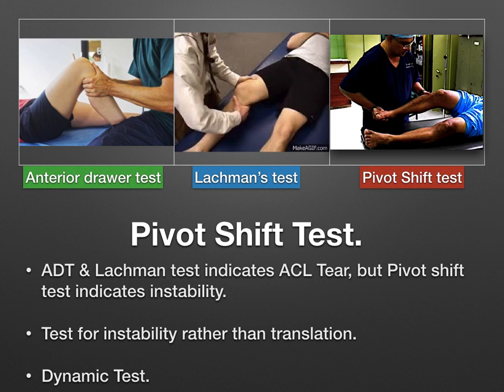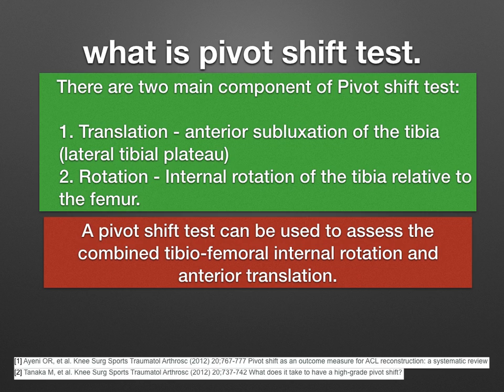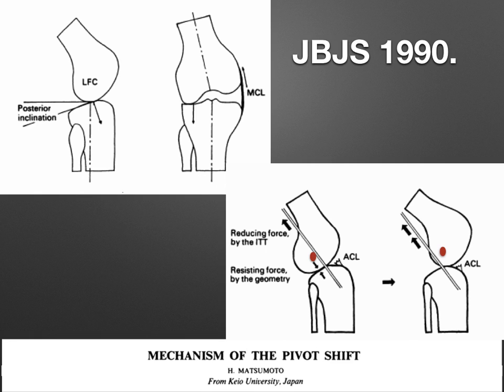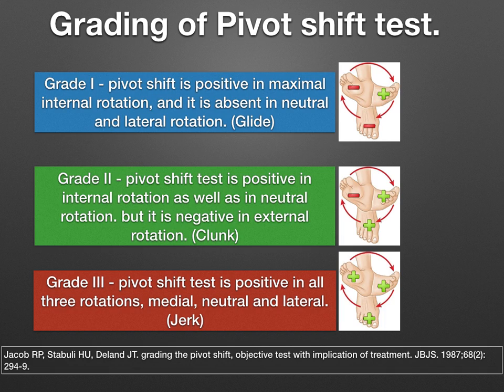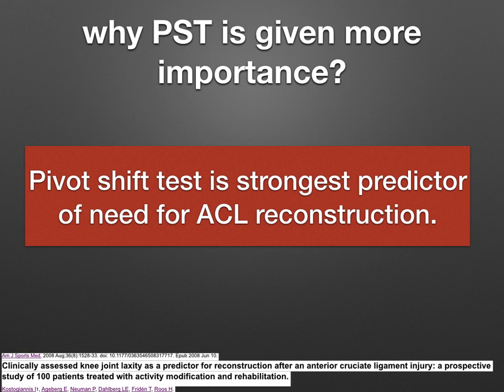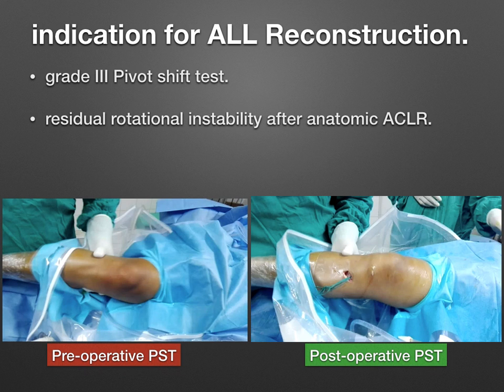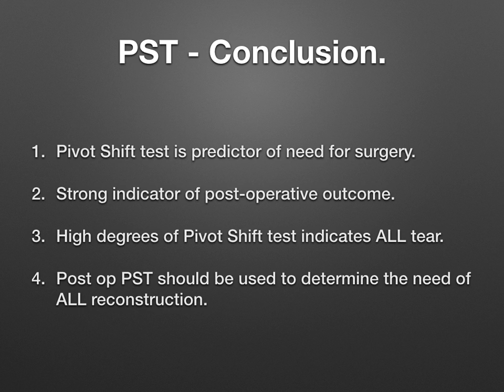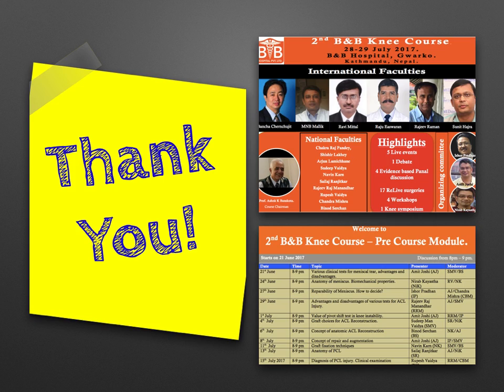Pivot Shift Test with voice